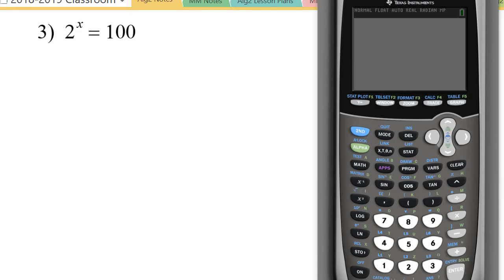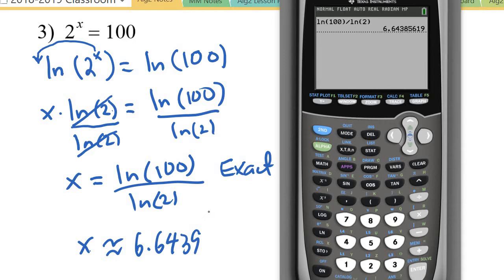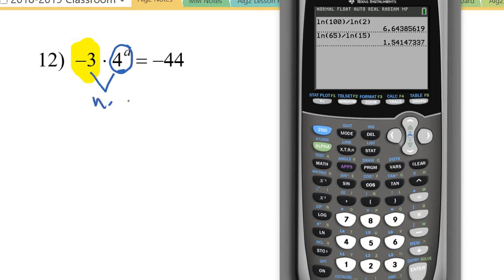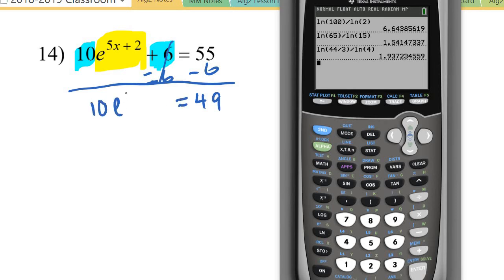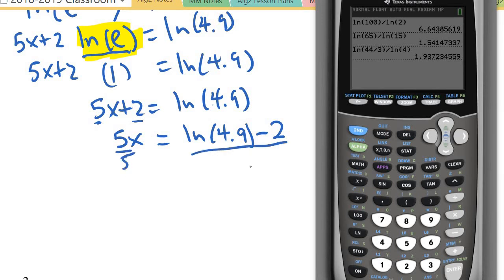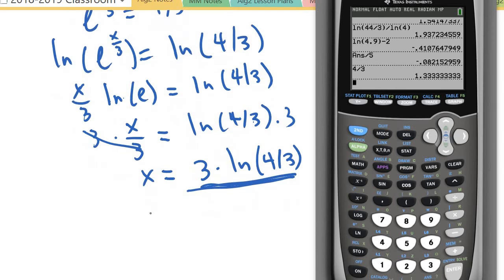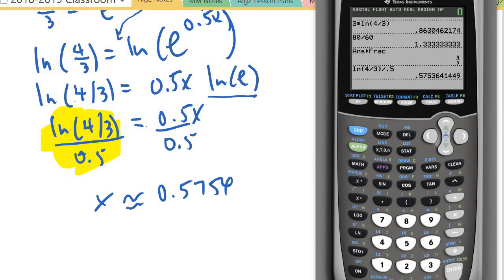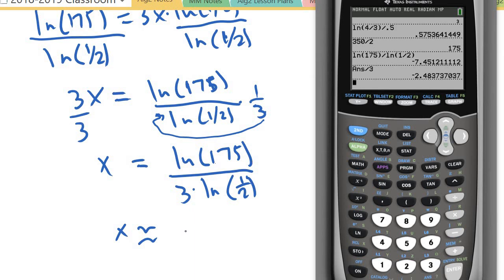Solving Exponential Equations part 2